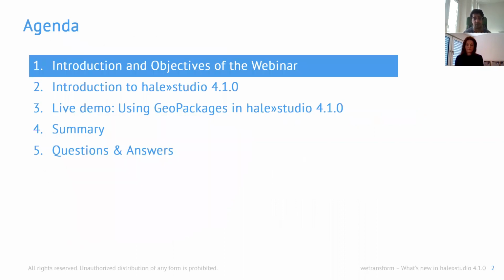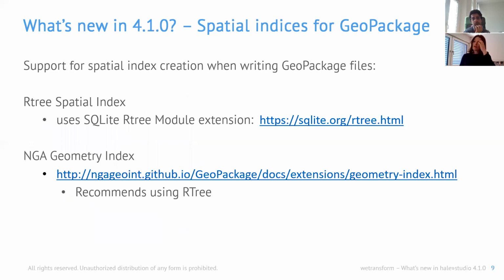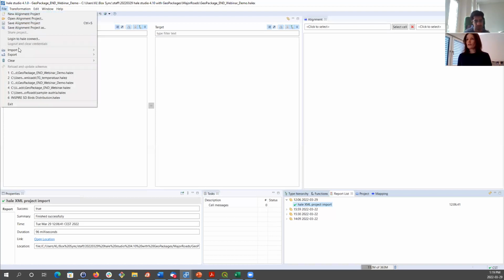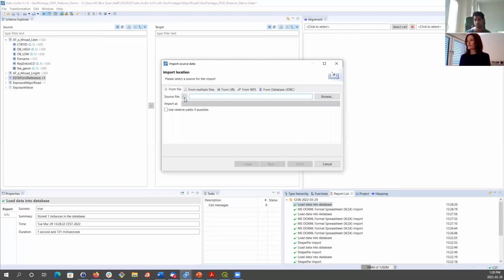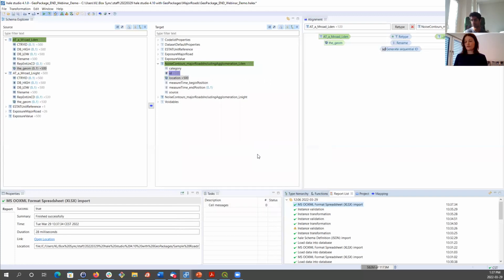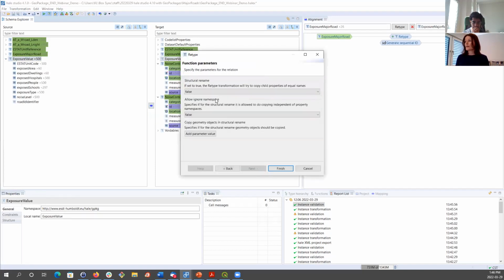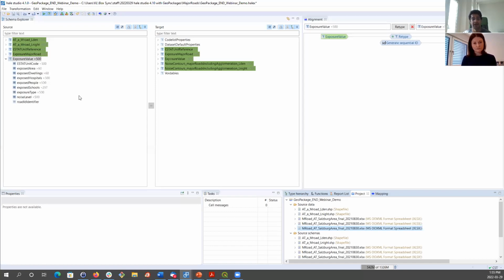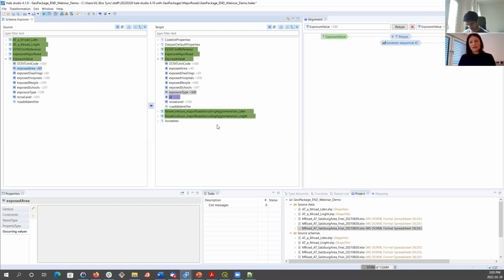Creating END GeoPackages with hale studio 4.1.0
00:00:00 - 00:03:00: Introduction & Agenda
00:03:01 - 00:15:44: What's new in hale studio 4.1.0
00:15:45 - 00:48:22: hale studio 4.1.0 live demo for END GeoPackage transformations
00:48:23 - 00:49:45: Summary
00:49:46 - 01:05:17: Q&A